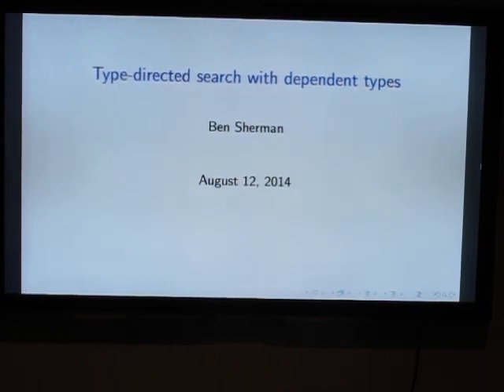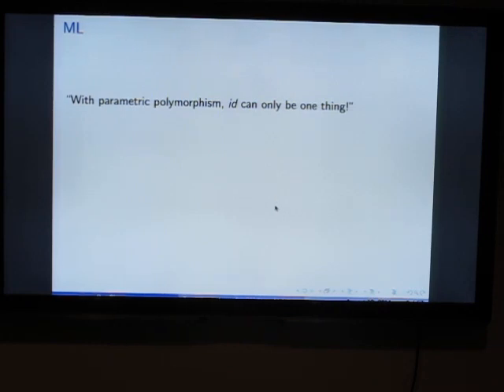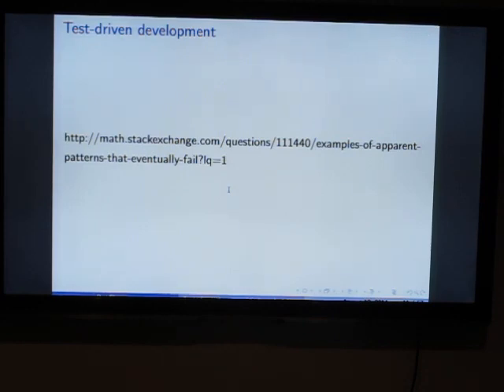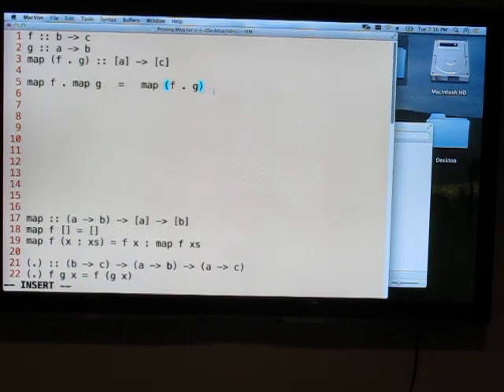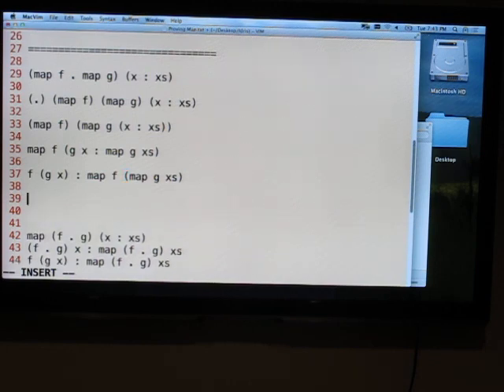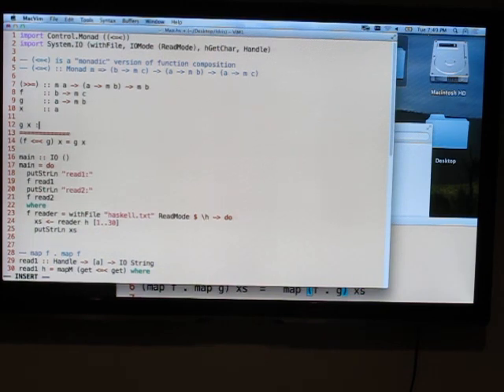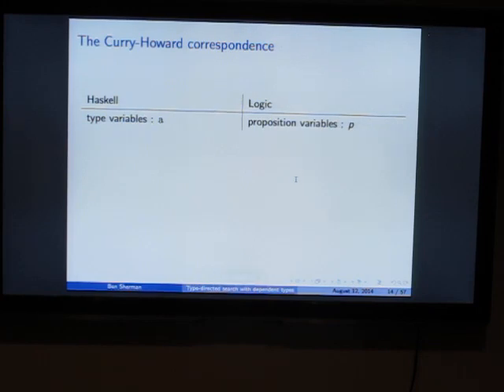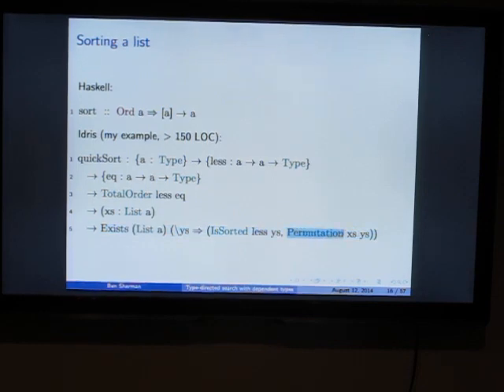Type Directed Search part 1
Types have the potential to be, all at once, specifications, documentation, and proofs of correctness. Because Haskell's got a powerful type system, Hoogle, a tool for finding terms by approximate type signature, proves rather valuable. But in a dependently typed language, types reach their pinnacle. The combined variety and precision of types in such languages means that type-directed search is a really enticing proposition.